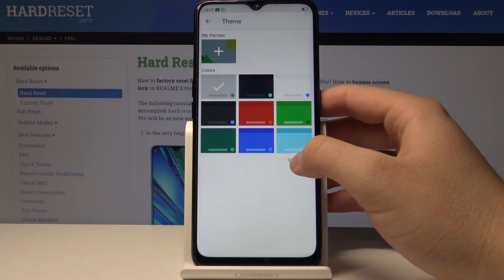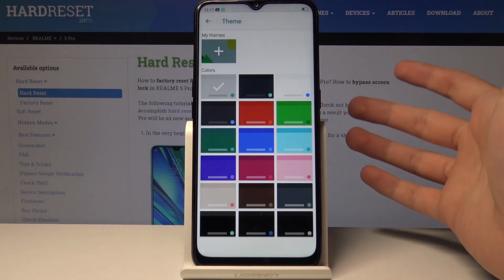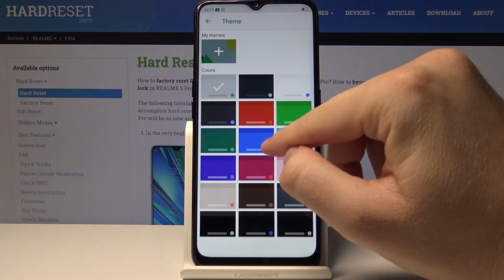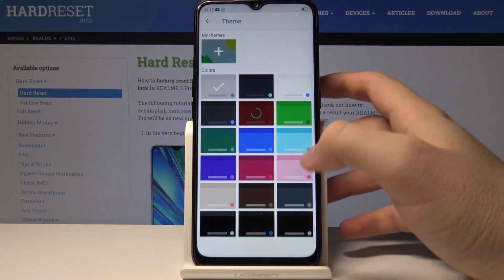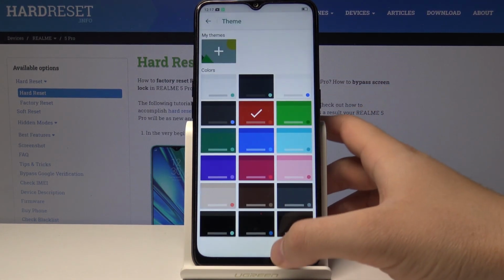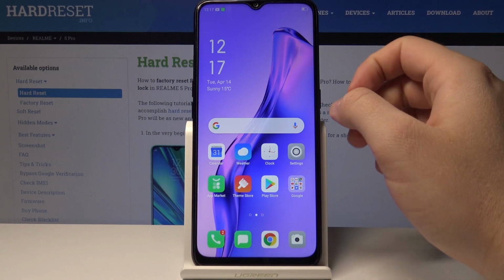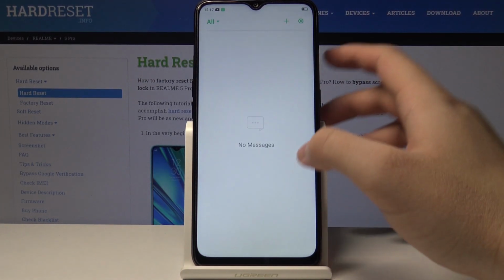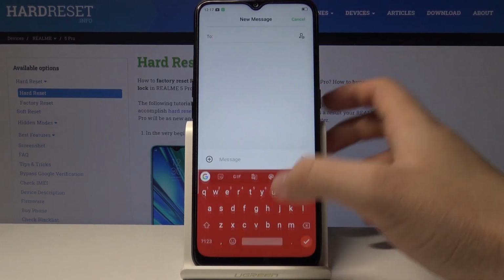How to Change Keyboard Theme in OPPO A31 2020 – Change Keyboard Style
Learn more info about OPPO A31 2020:
Do you like personalizing and customizing your OPPO A31 2020? In this video we would like to show you how to customize it even more! Did you know that you can change keyboard style? Let’s watch above video carefully and recreate all shown steps – we’ll guide you to proper settings and show you how to change keyboard style.

How to change keyboard theme in OPPO A31 2020? How to refresh keyboard theme in OPPO A31 2020? How to personalize keyboard theme in OPPO A31 2020? How to change theme in OPPO A31 2020? How to customize keyboard in OPPO A31 2020?